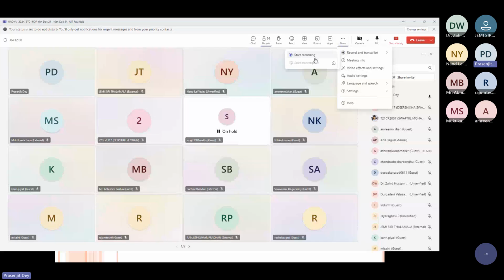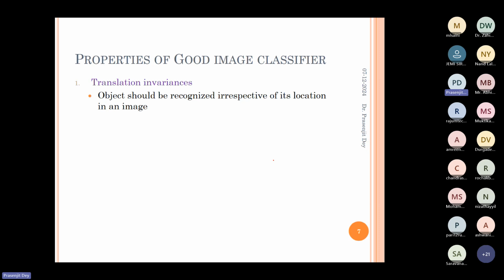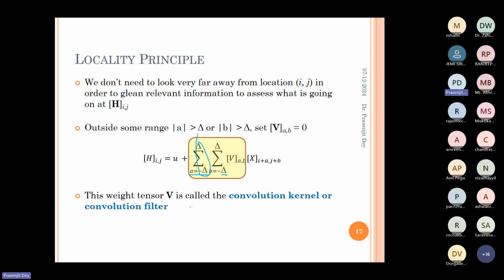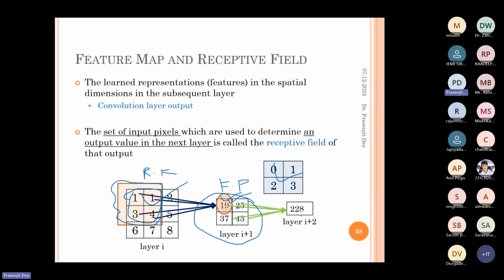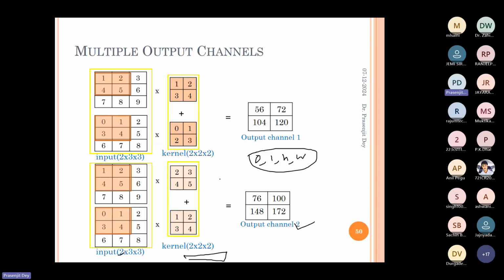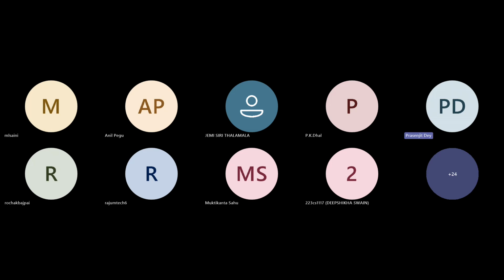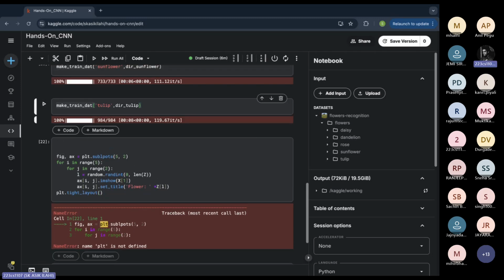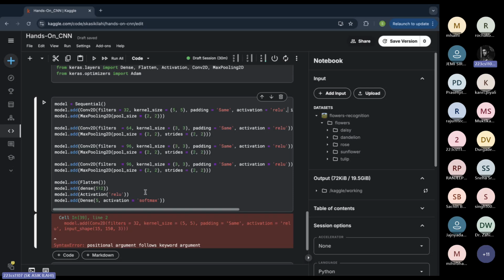Concepts of Convolutional neural networks and its basic implementation in Python language